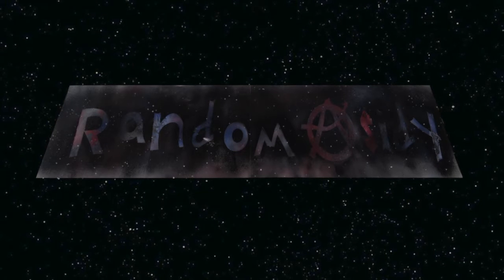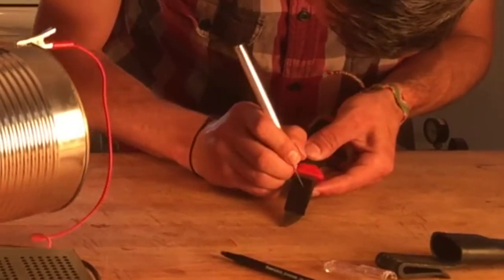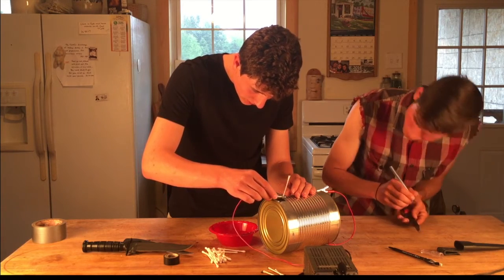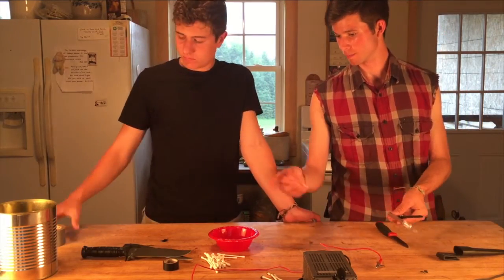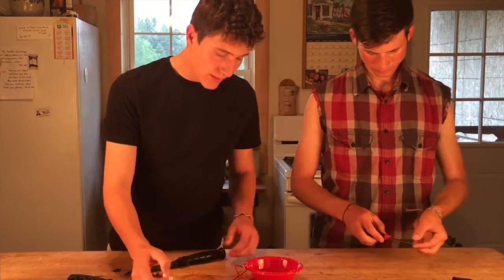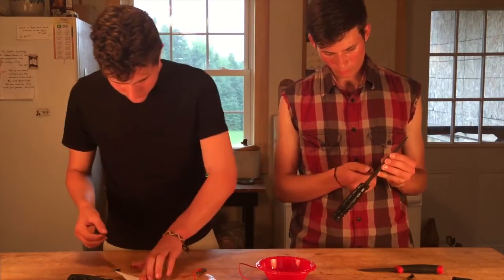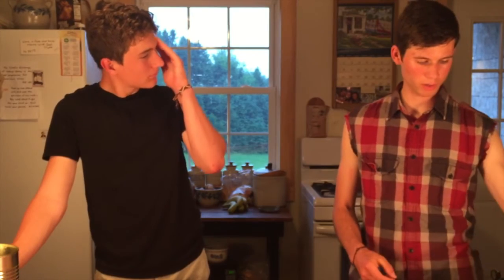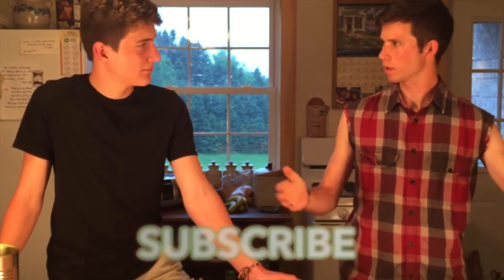Electric ETCHING with salt water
This video shows how to etch  metal very simple, and make any cool design you want.
In the video I use a DC power supply, but you can use a 9 V battery and that will work grate to just a bit slower.